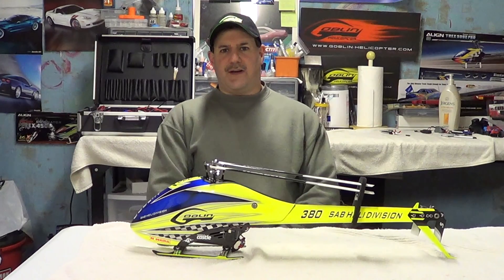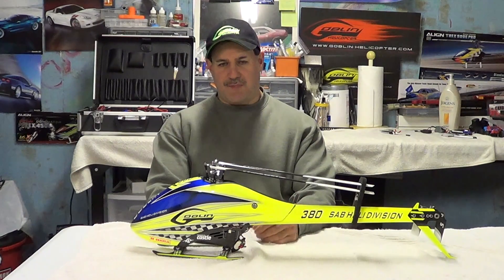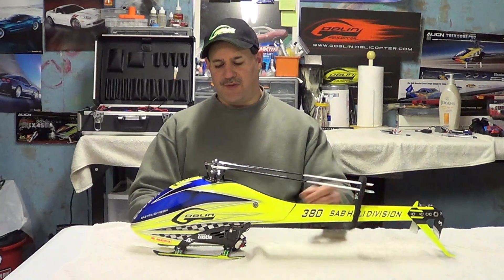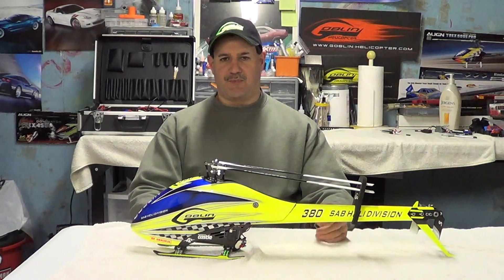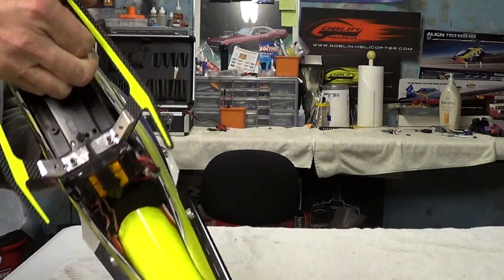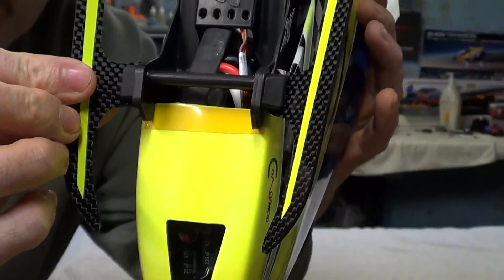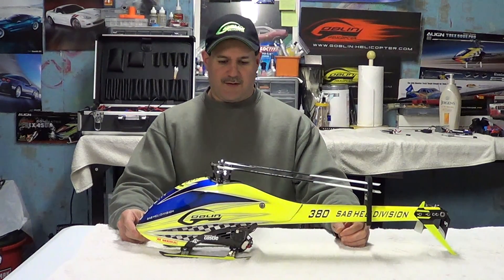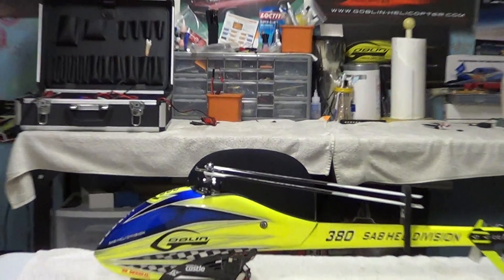Sab Goblin 380 front strut modification after it breaks